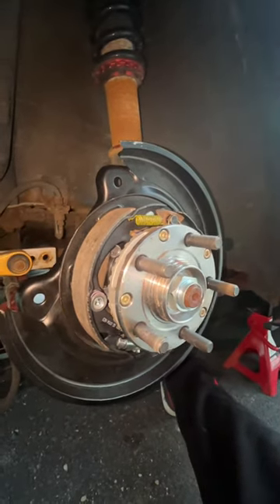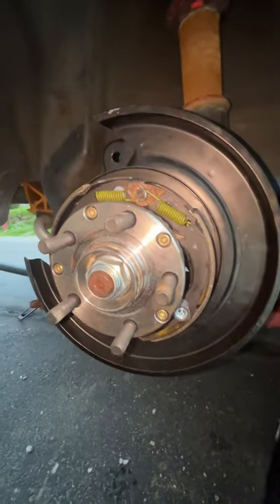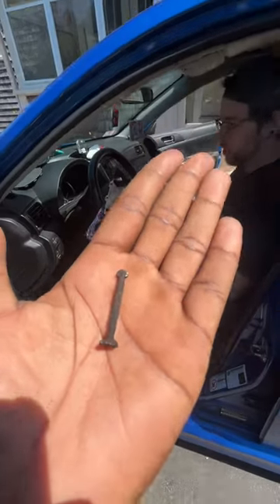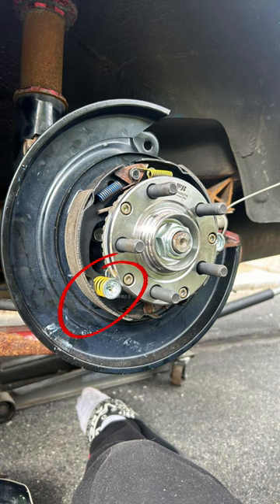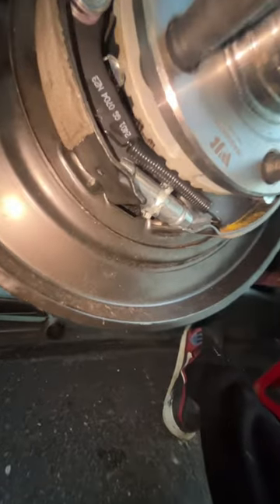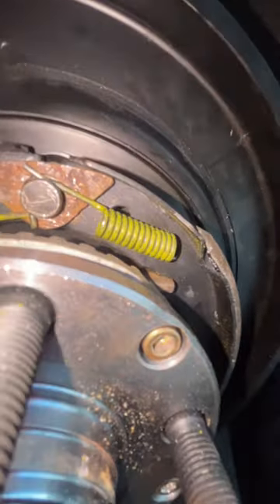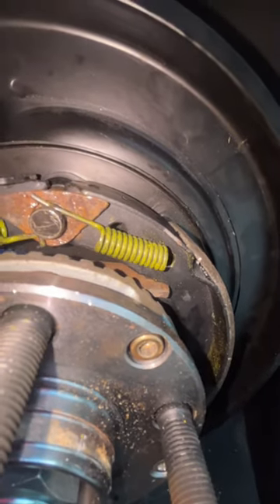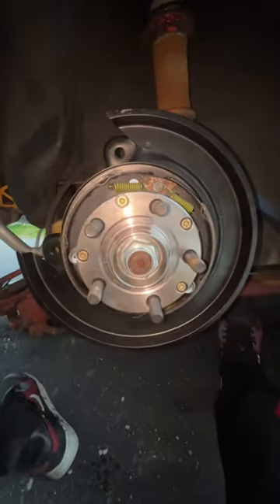Rundown on how to replace Ebrake hardware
Relatively easy once you understand what you’re doing. But GEEZ do these springs have some tension behind them…